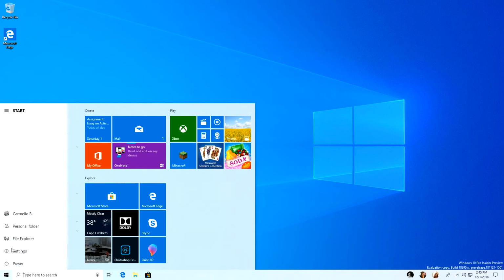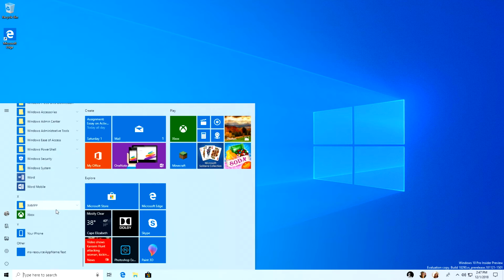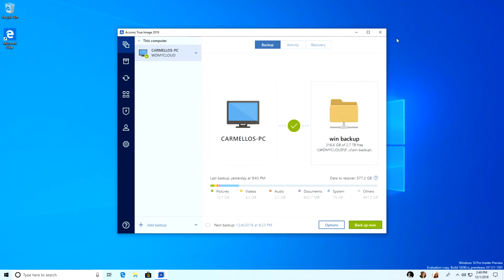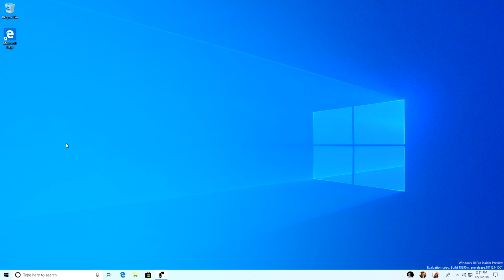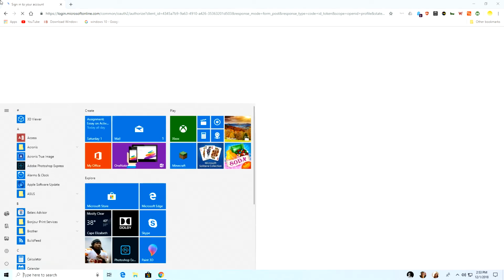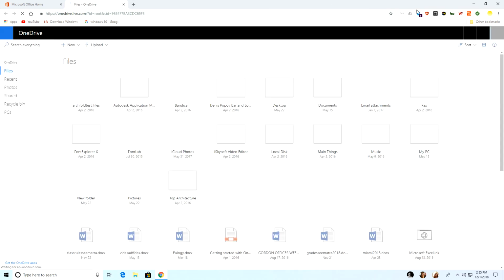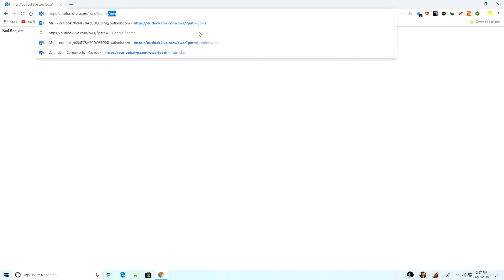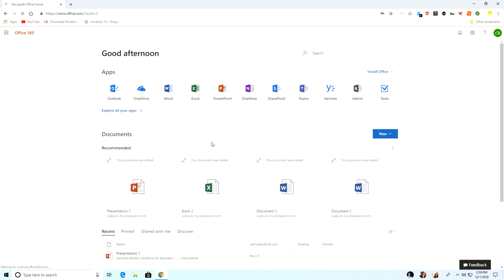Windows 10 Build 18290 Review, Start Menu, VMware, Office, and more! Latest tech news 12/1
Latest tech updates, fresh from The Tech Boy!